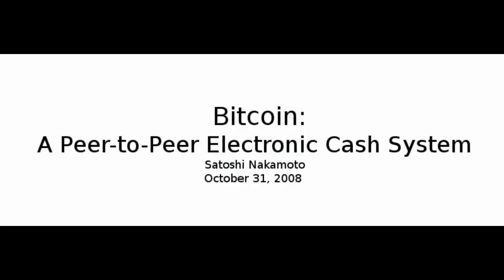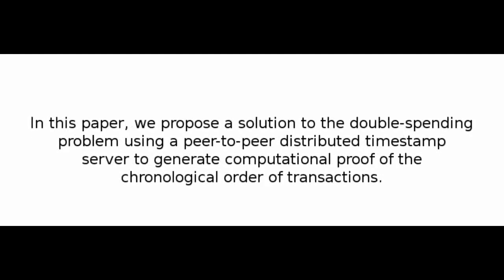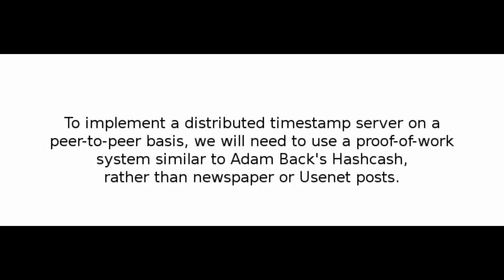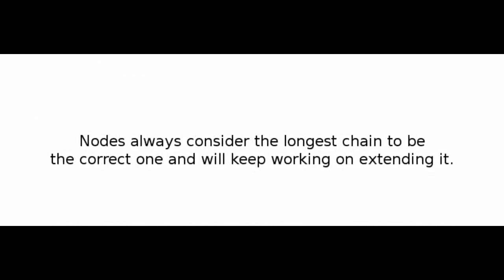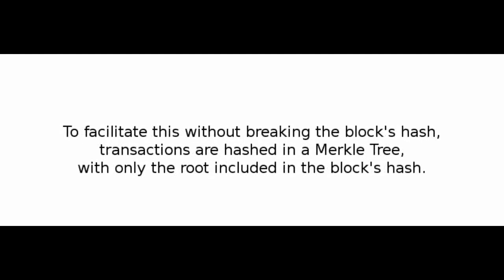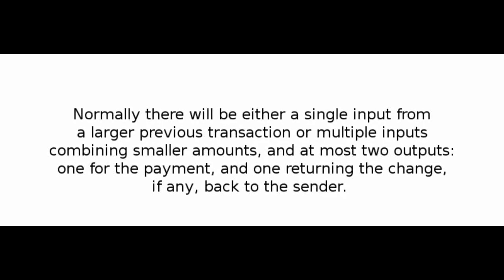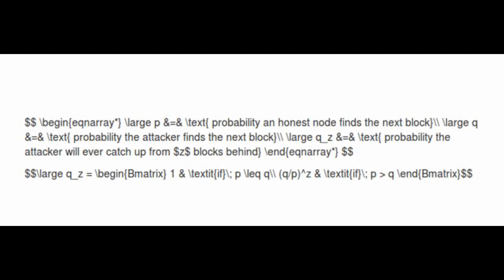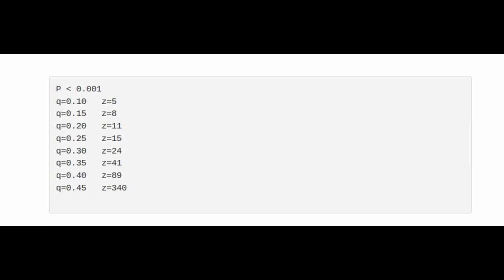The Bitcoin Whitepaper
Satoshi's White paper read by Amanda Johnson.